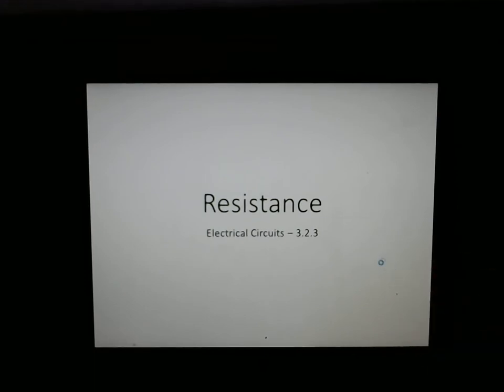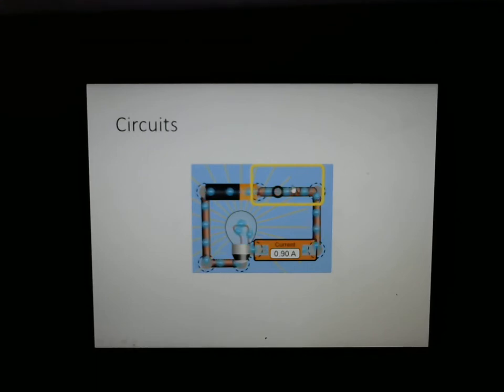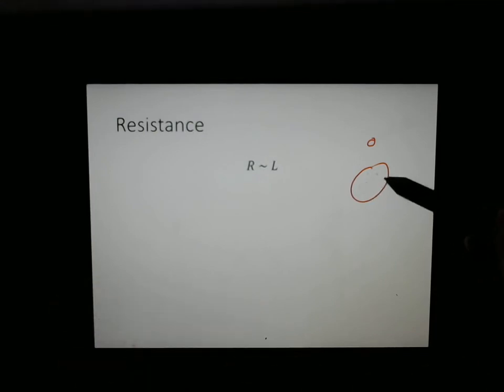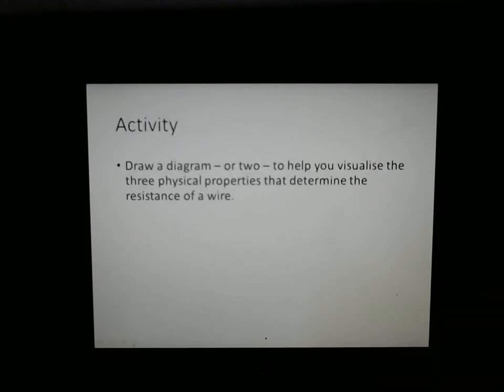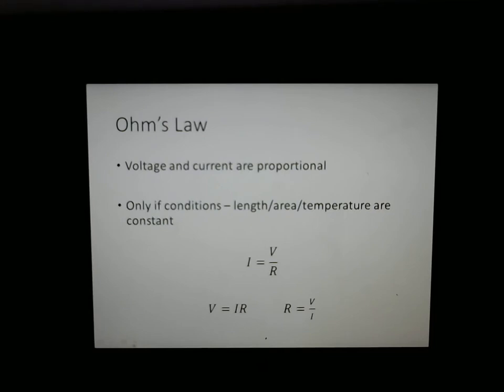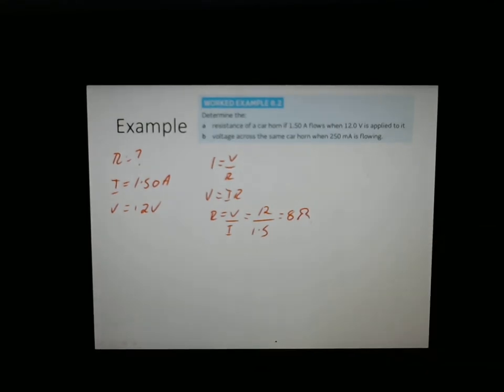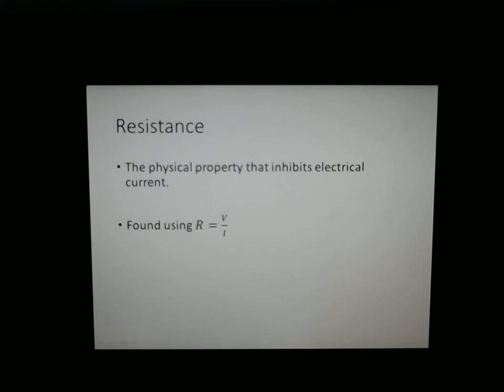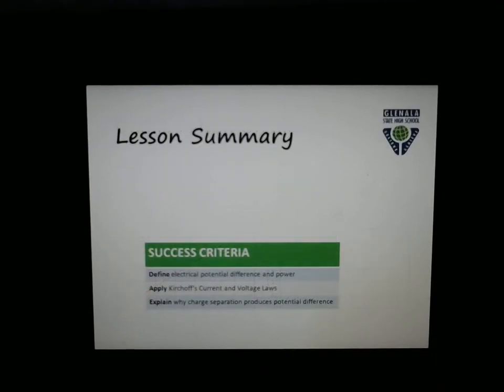3.2.3 - Resistance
Physical factors that influence resistance, Ohm's law, and identifying Ohmic and Non-Ohmic resistors from data.